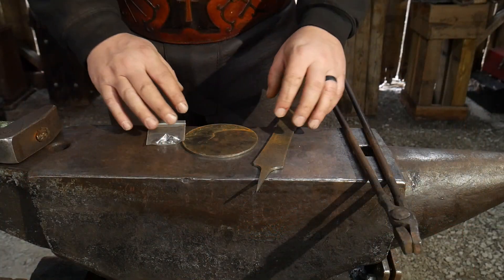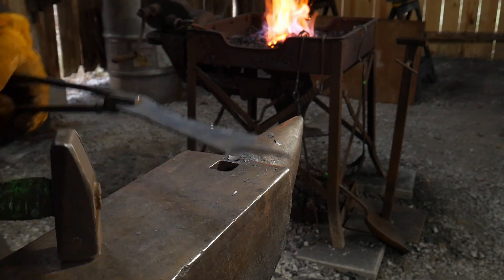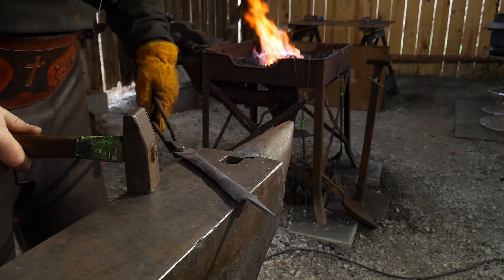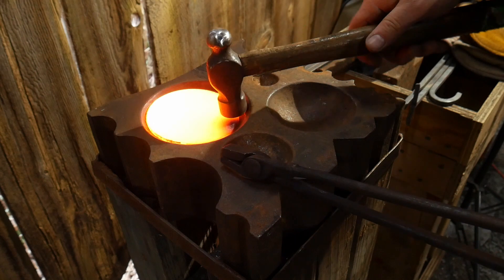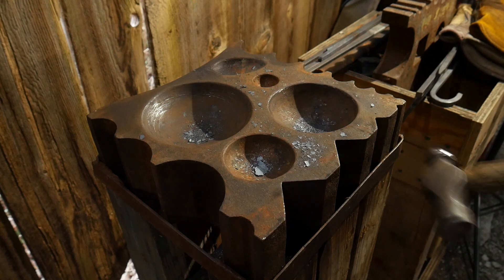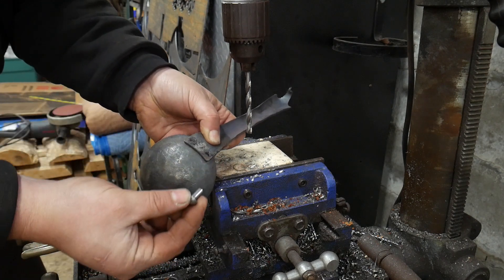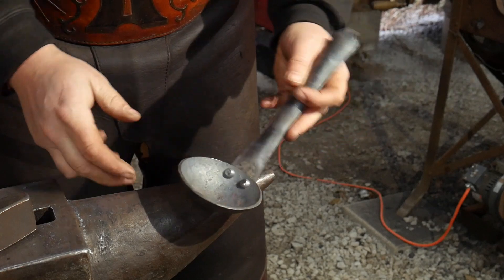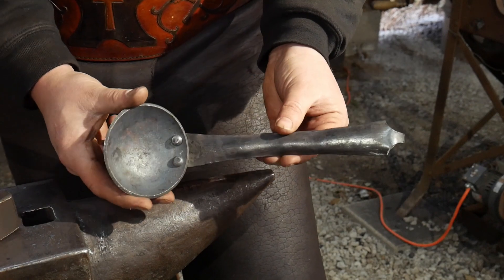How to Forge a Hook Tail Ladle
Roy shows you how to forge a ladle with a hook handle. This forged ladle design is made from blacksmithing blanks available

Forging blanks make for easy blacksmithing projects. Whether you are looking for beginner blacksmithing projects, or just want a project that is quick to make, our blanks can help you on your quest.